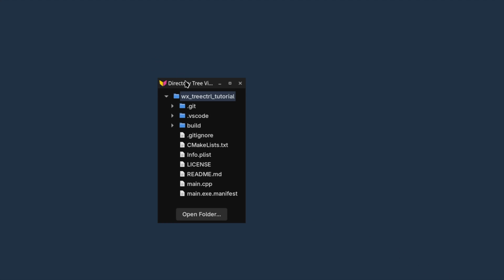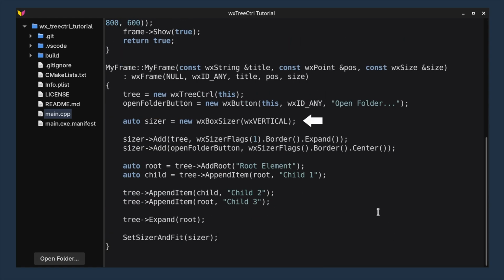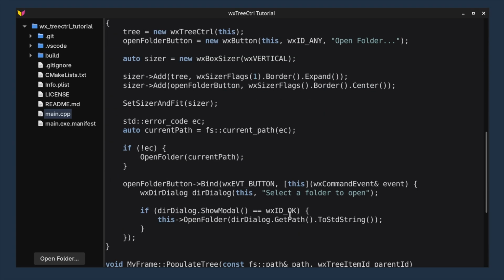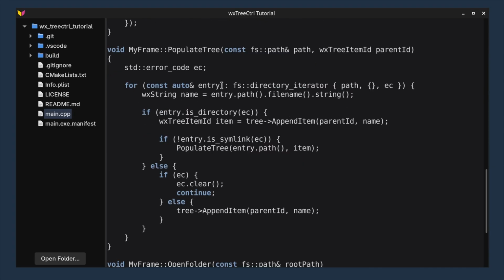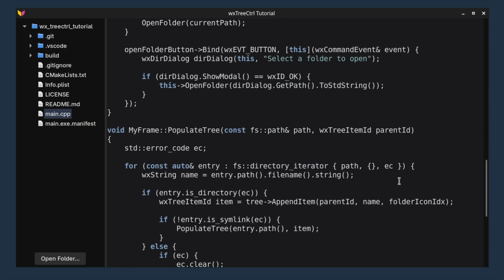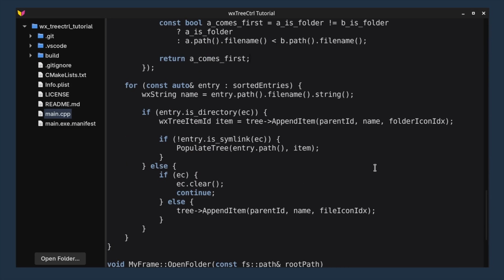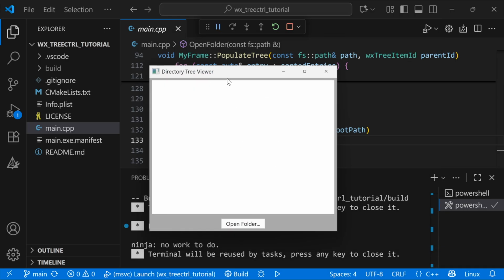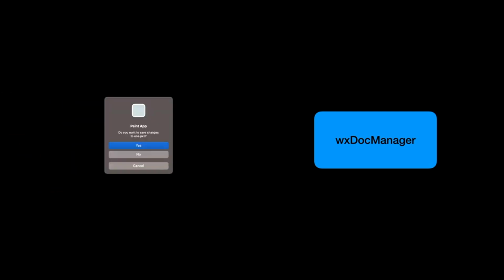Tree Controls and std::filesystem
A tutorial about using wxTreeCtrl in your Multiplatform Desktop Apps in C++. With a bit of std::filesystem.